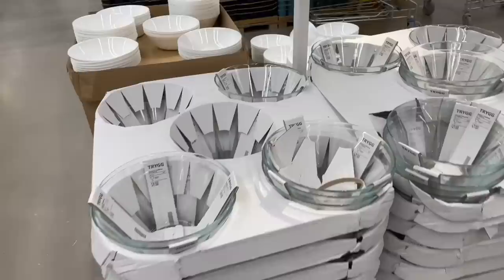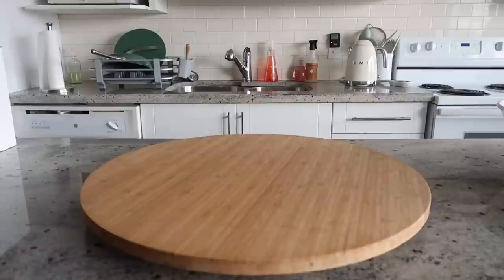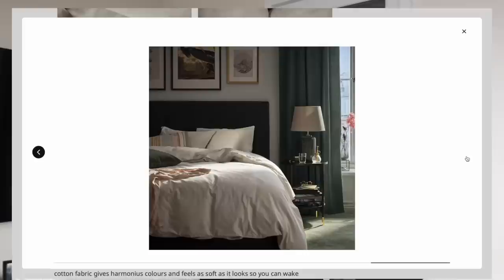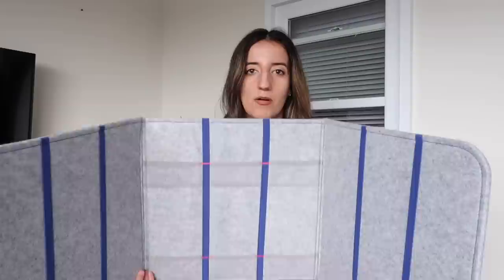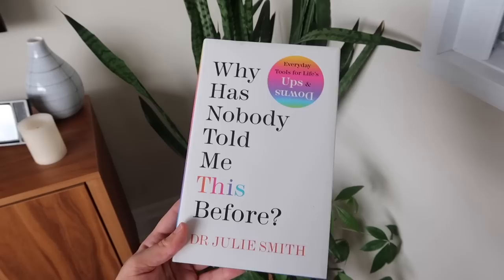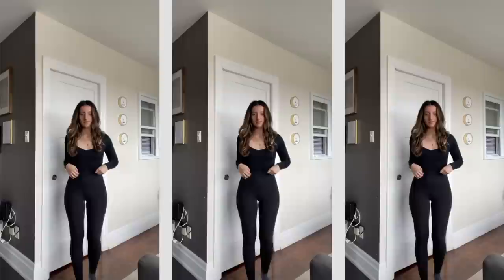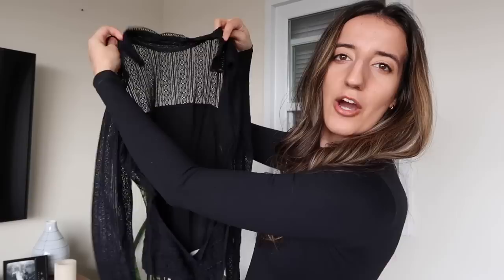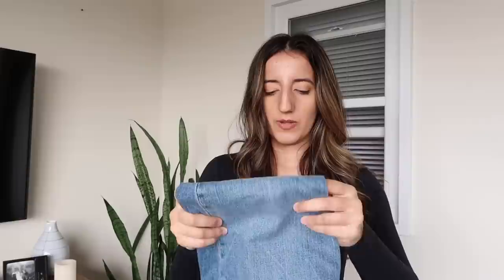*HAUL* IKEA, ABERCROMBIE & BOOKS | things I've been spending $ on lately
I usually don't do hauls like these, but a recent trip to IKEA made me want to share the goodies I got with you! I hope you enjoy this more lighthearted video 🥰

*All Out Of list
*101 Essays That WIll Change The Way You Think
*Super Gut
*Why Has Nobody Told Me This Before
*Maybe You Should Talk to Someone
*Align Leggings
*Align Tank Top
*Ribbed High Cut Thong

[timestamps}
00:00 Ikea Haul
09:18 Indigo/Book Haul
12:36 Clothing - Lululemon (try-on)
13:46 Aerie - my favourite underwear atm
15:34 Abercrombie - bodysuit and jeans I love (try-on)
19:32 Outro - tell me your fav stores 👀

Some links in the description box (marked with an *) are affiliate links...I earn a small commission on purchases made through those links...there's no cost to you, but the commission helps make it possible for me to continue creating videos for a living :)